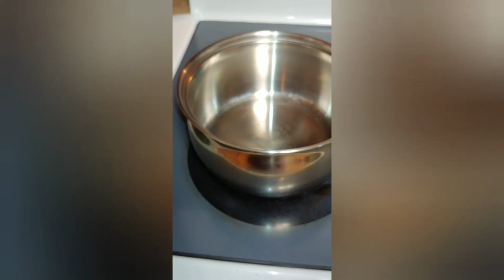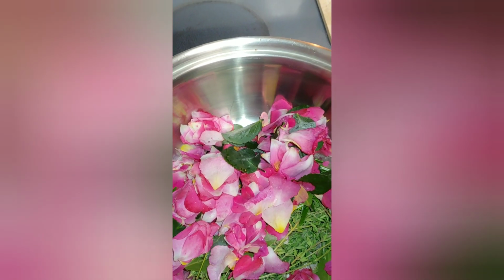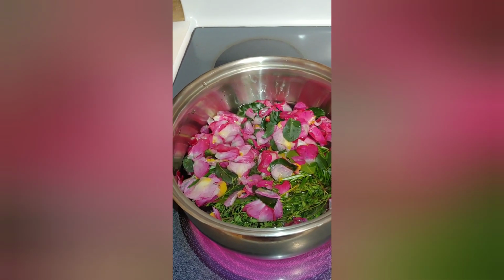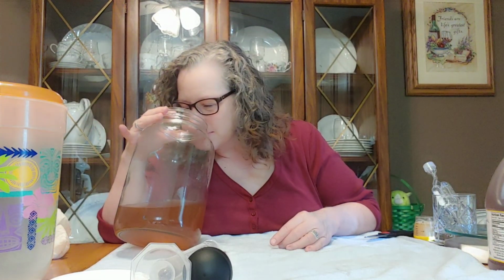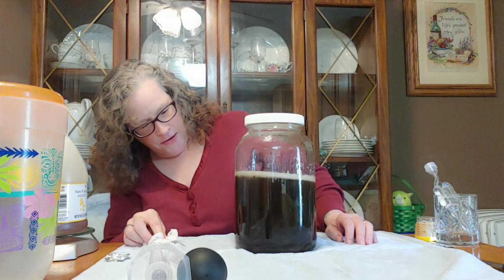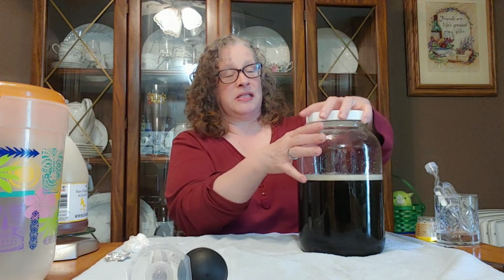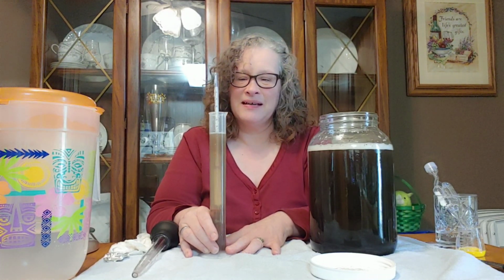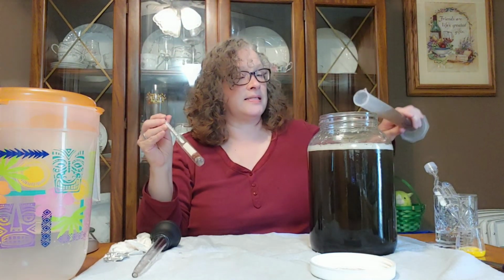The Queen's Meade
We make the favorite mead of Queen Elizabeth I. Recipe by Charles Butler printed in 1609 in the book Feminine Monarchie.  A very herbal concoction...we will see..🤷